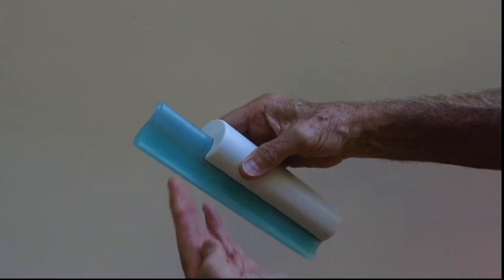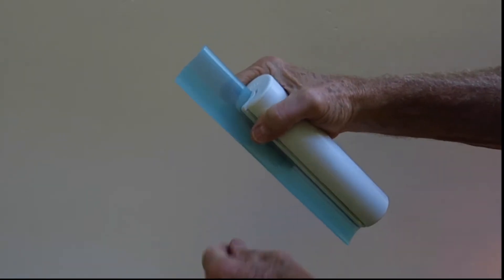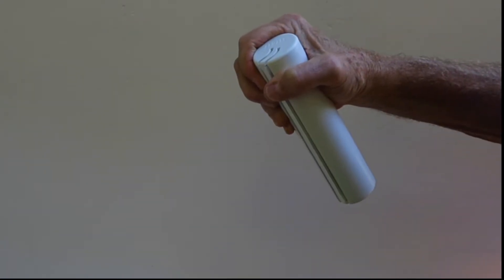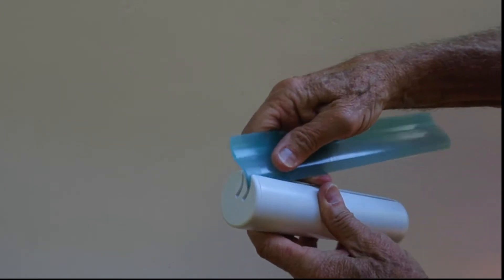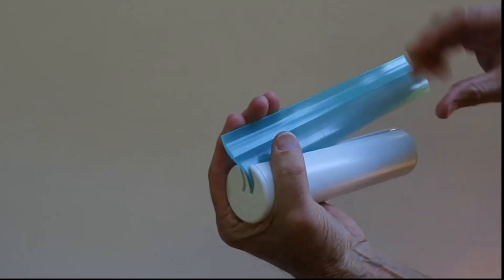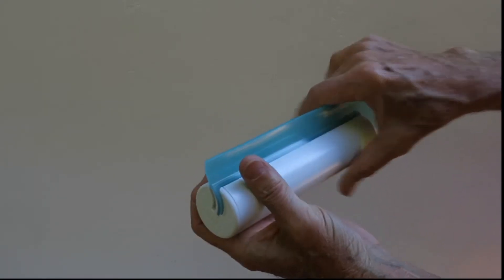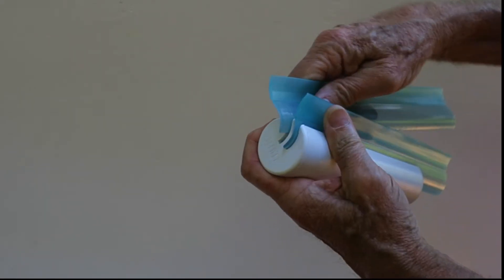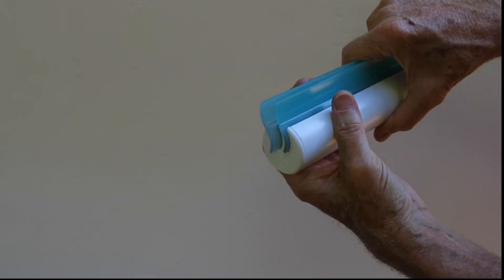Dual Bladed Cleret Squeegee - Removing & Replacing Wiping Blades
Video describing how to remove and replace wiping blades in a Cleret Classic and Elite Shower Squeegee